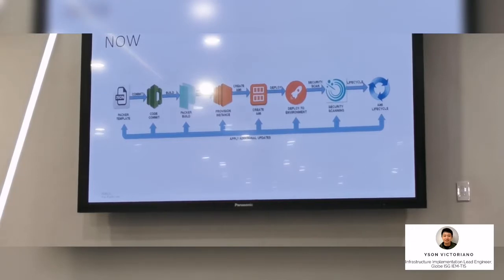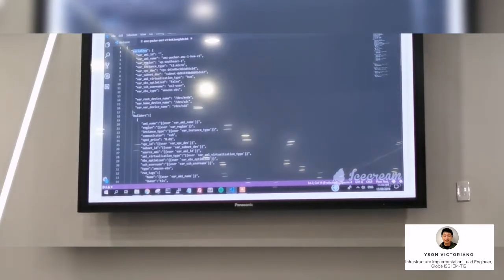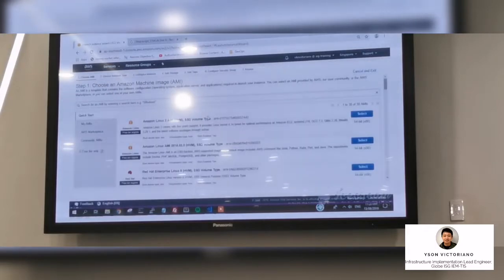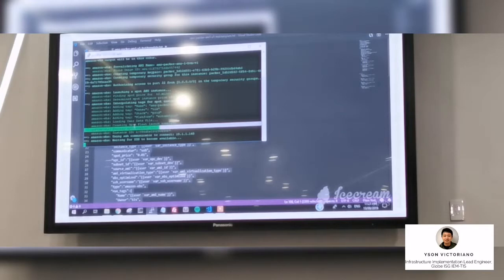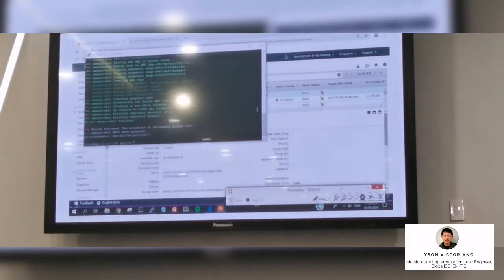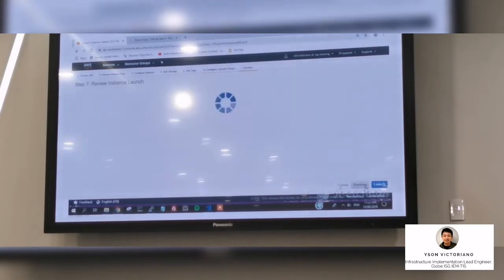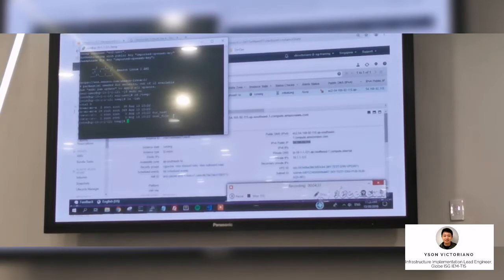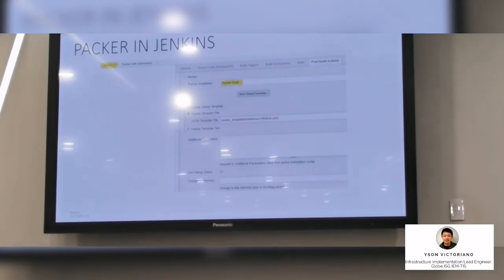The 1st AWS User Group PH DevOps - Specialty meetup: Build AMI in a Multi Account Structure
Yson Victorian discusses how to  build AMI in a Multi Account Structure